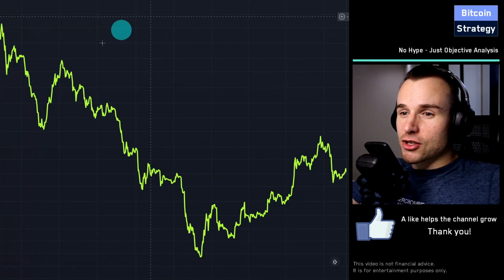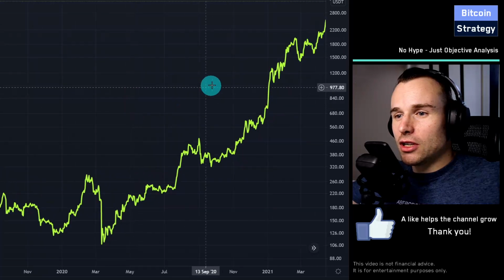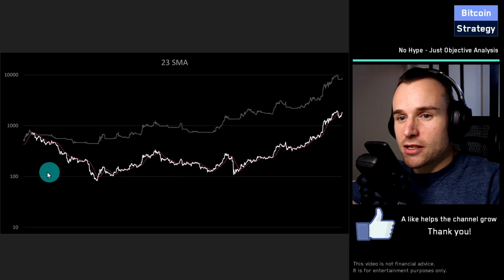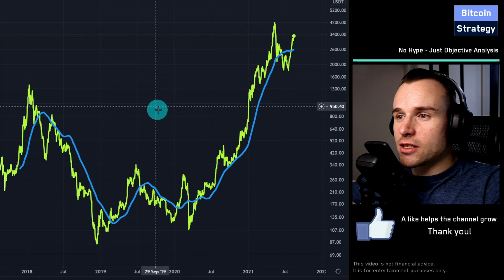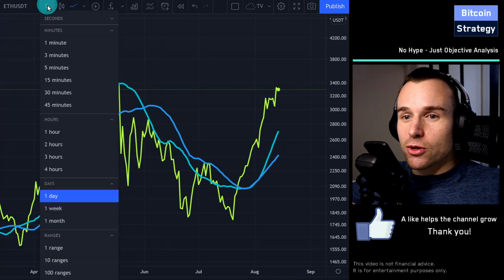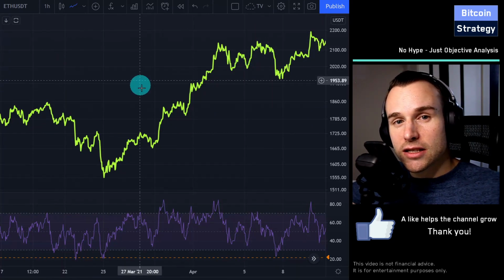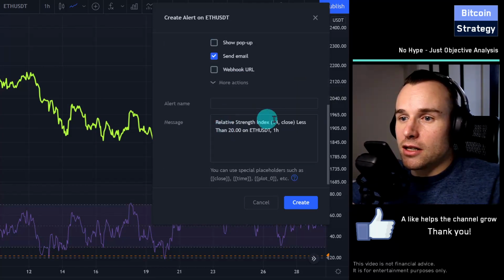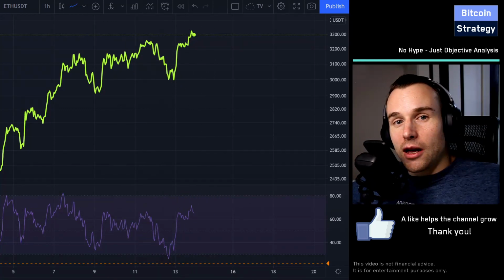A Strategy That WORKS! Time the market with a back-tested Ethereum (ETH) trading approach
In this Ethereum ETH video, we discuss how backtested technical indicators such as the simple moving average (SMA) or the relative strength index (RSI) can help to time the market using technical analysis. In TA, it makes sense not just to blindly use any parameters for an indicator on ETH, but it can be very useful to run optimizations on such parameters. Hope you enjoy this Ethereum Technical Analysis 2021.